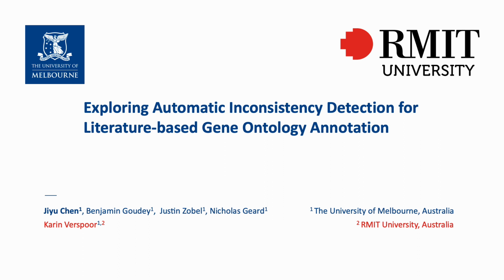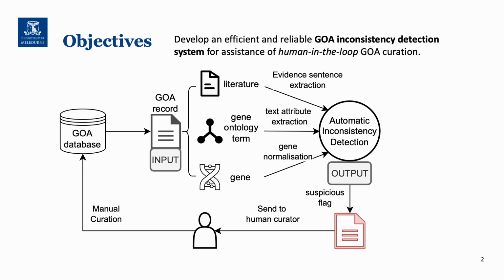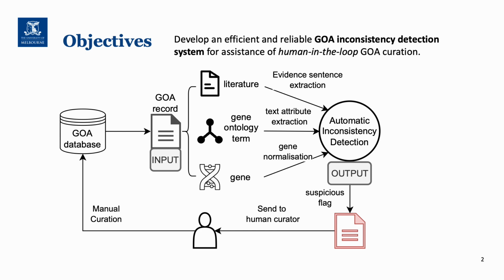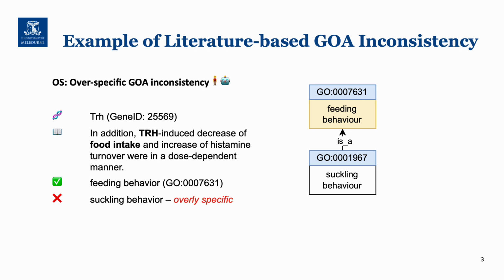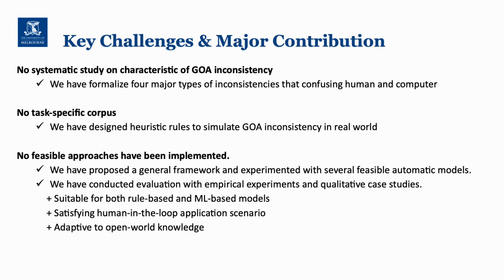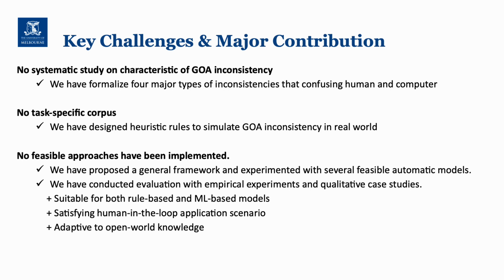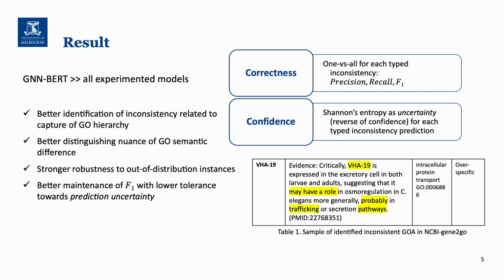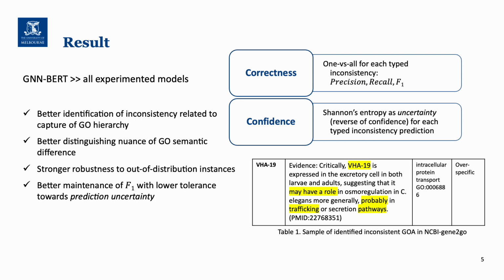Exploring Automatic Inconsistency Detection for... - Jiyu Chen - Bio-Ontologies - Poster - ISMB 2022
Exploring Automatic Inconsistency Detection for Literature-based Gene Ontology Annotation - Jiyu Chen - Bio-Ontologies - Poster - ISMB 2022